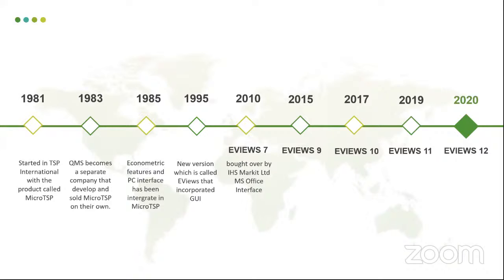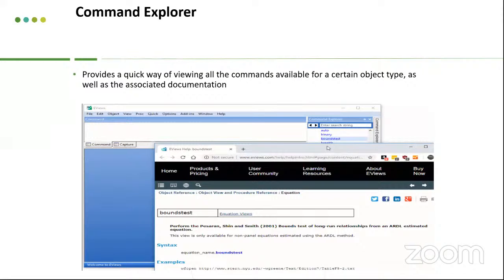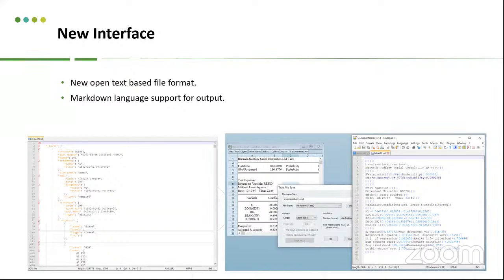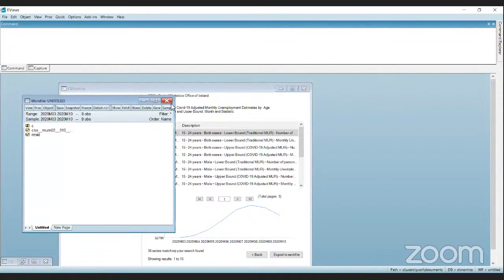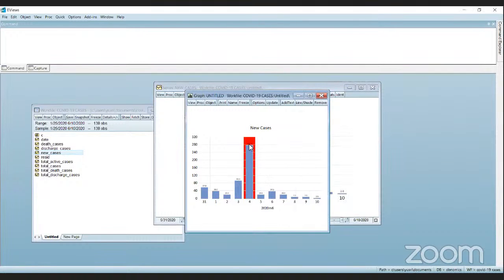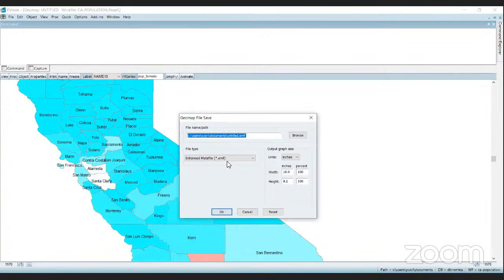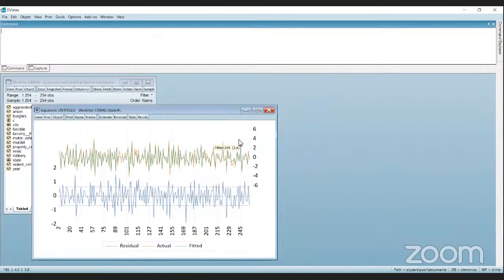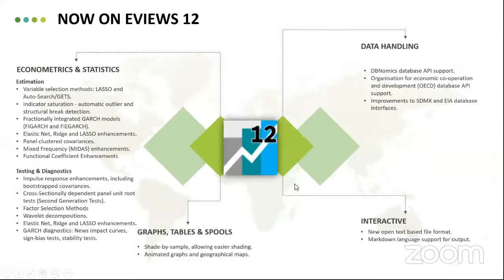What's New in EViews 12?